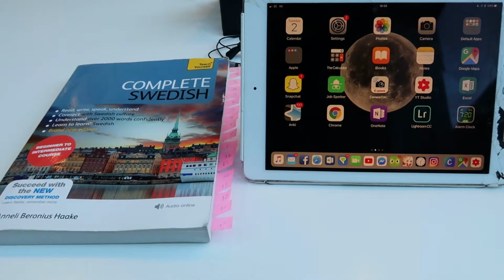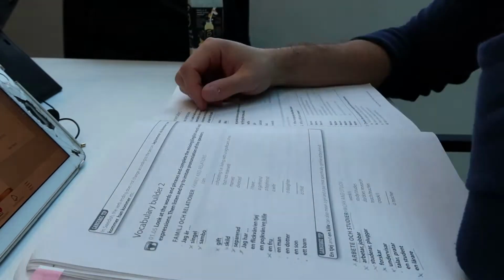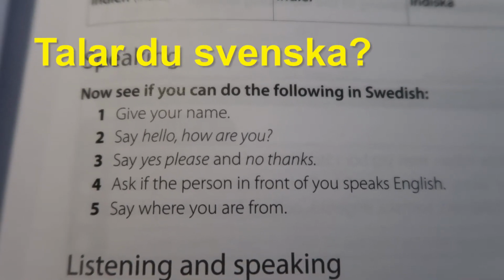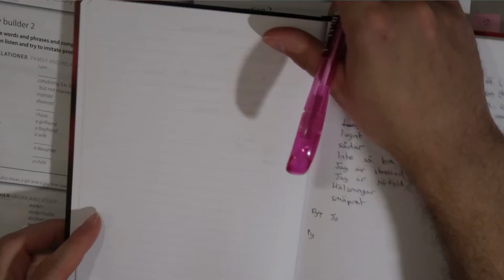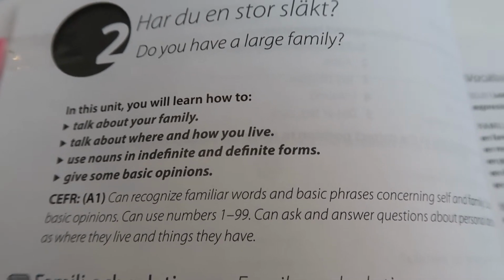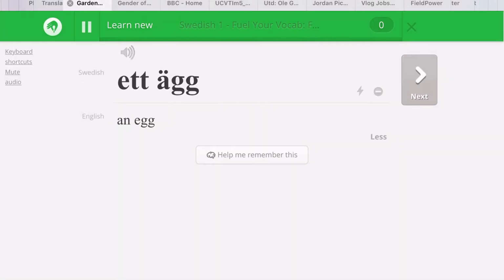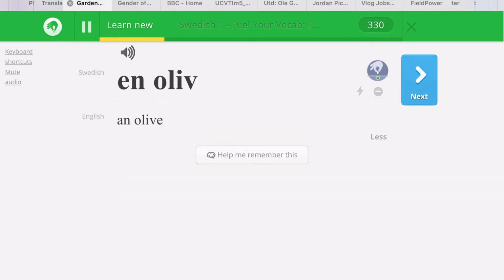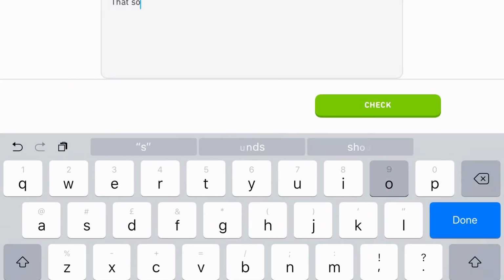Swedish Study 1: Complete Swedish | Language Vlog Day 006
I went to the Liverpool Central Library to get the Swedish ball rolling.